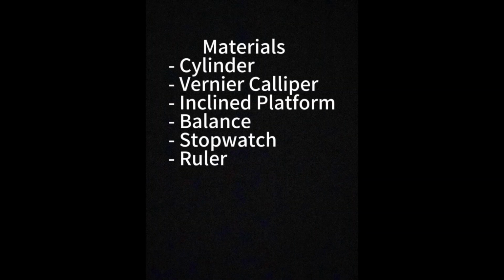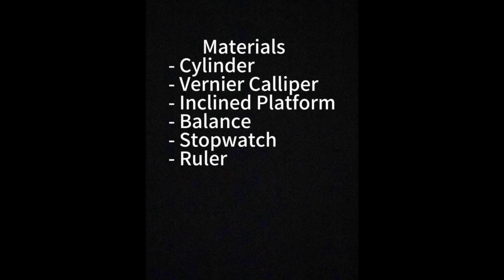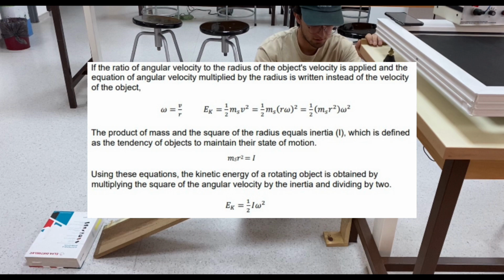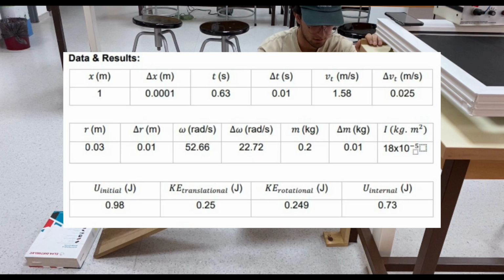Bilkent University Burak Bilal Bozkurt - Physics 101 Lab Project